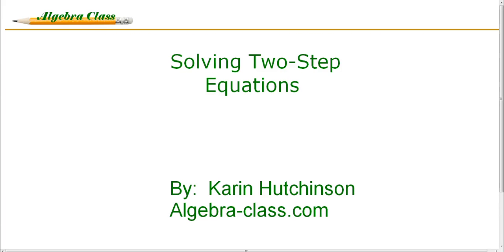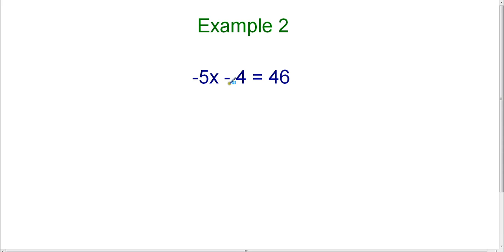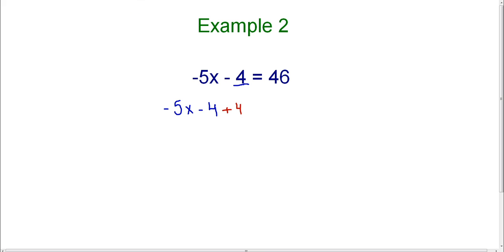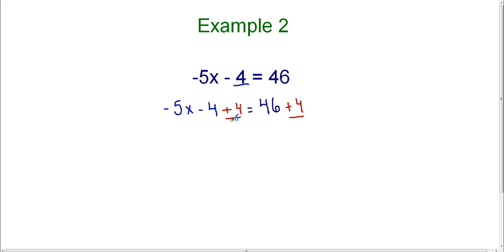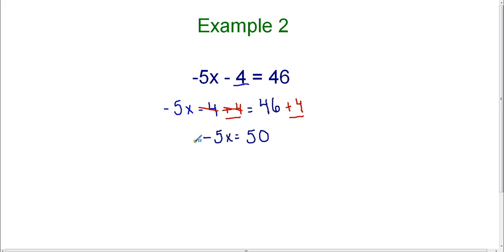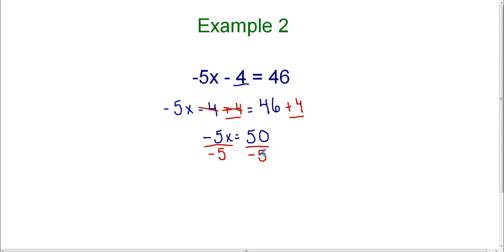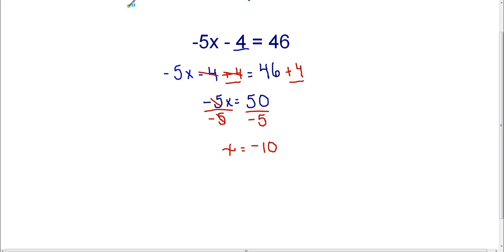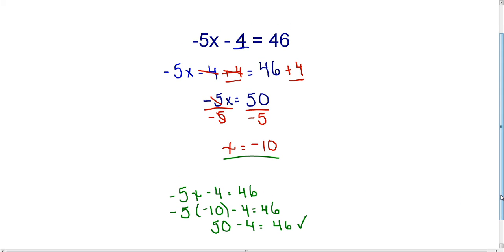Two -Step Equations Example 2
This lesson will explain how to solve a two-step algebra equation.